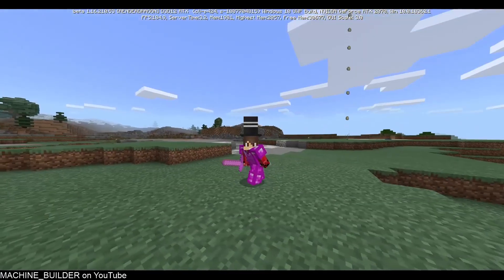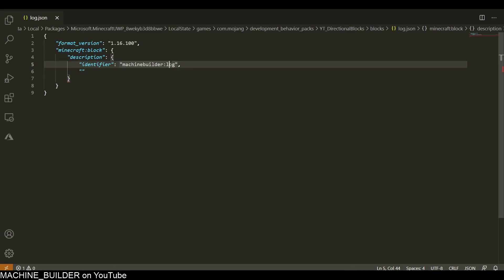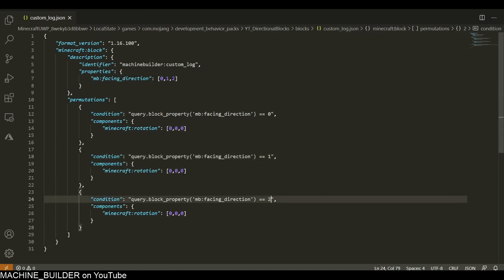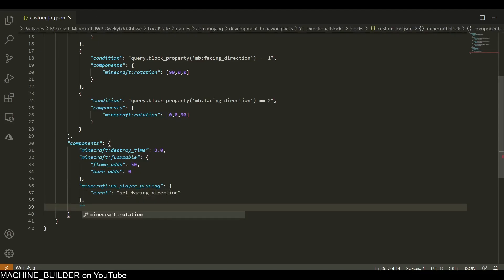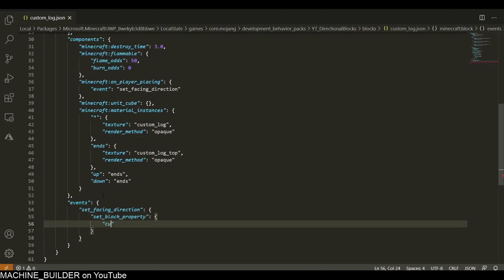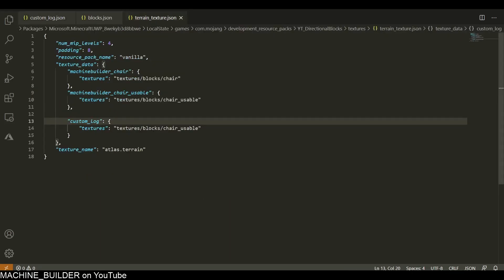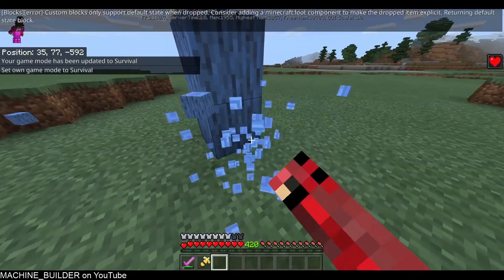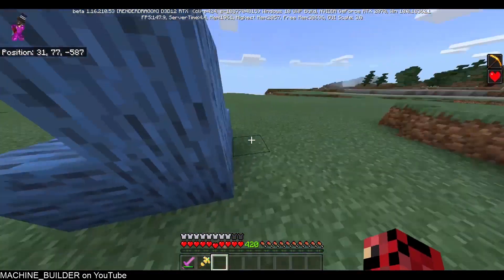[Tutorial] [Addons] Custom Log-Like Rotational Blocks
In this video, I'll walk you through the process of creating a custom block that behaves like a log :)